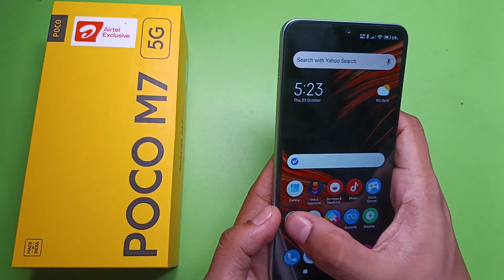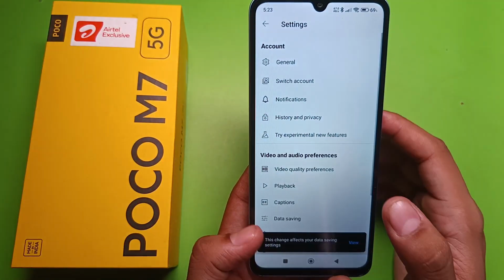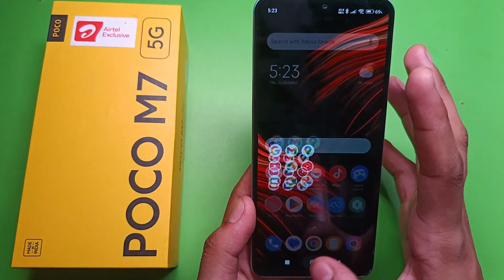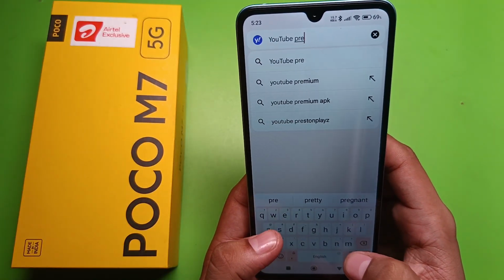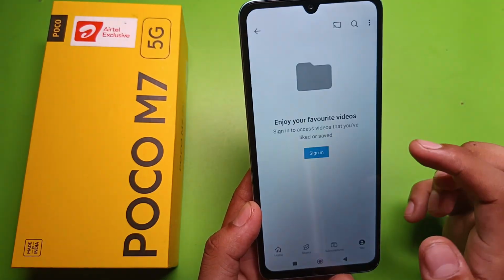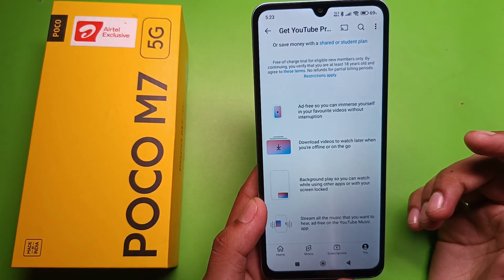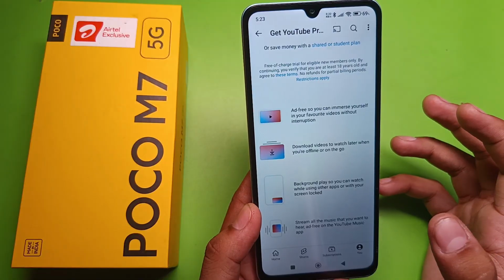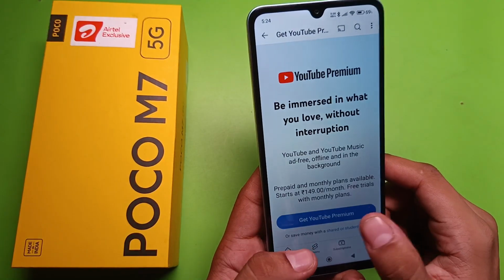Poco M7 5G: How to use YouTube background play